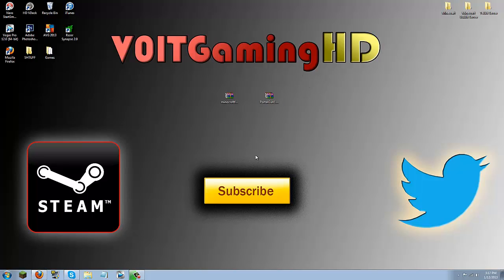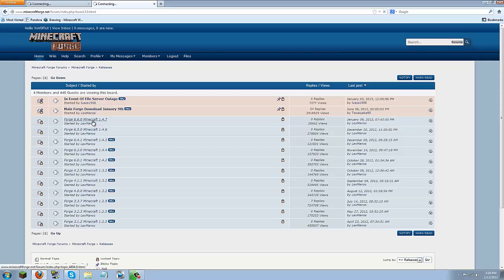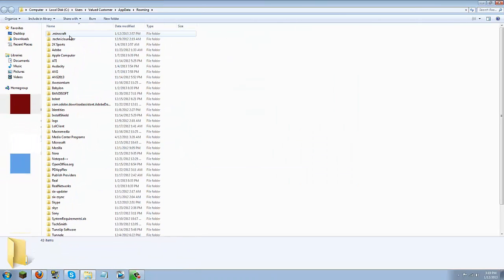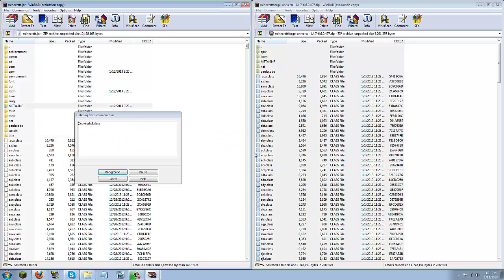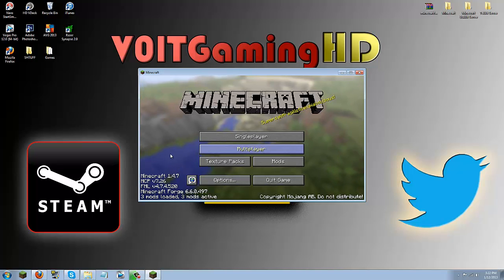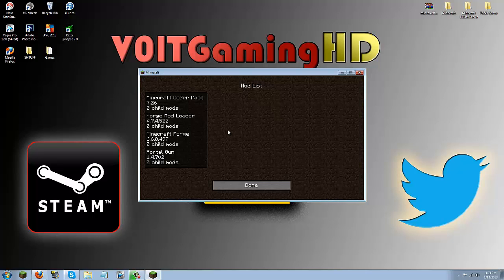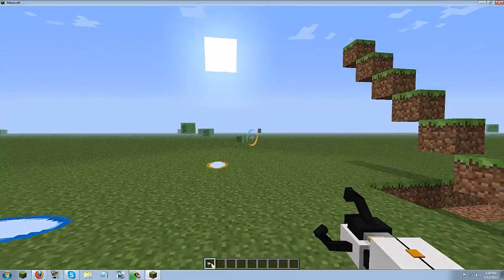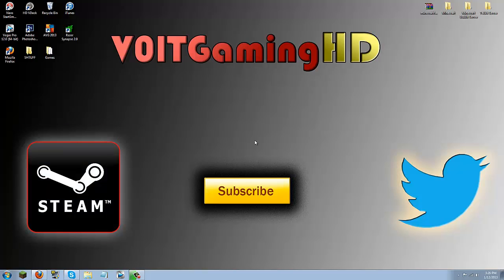Minecraft Mod Tutorial | Portal Gun Mod Installation | 1.4.7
Q&A ---

Q. I can't delete Meta-INF?

A. Make sure minecraft is closed

Q. I got blackscreen and I can't play Minecraft now! HAAALP!

A. You installed the mod incorrectly, go delete you bin folder located in your .Minecraft folder and then force update Minecraft

Q. Forge gave me an error when logging into Minecraft?

A. You probably have the wrong version of forge, make sure forge and Minecraft are in the same version!